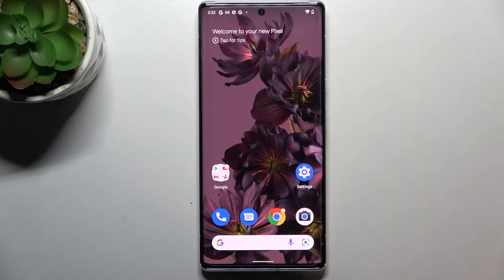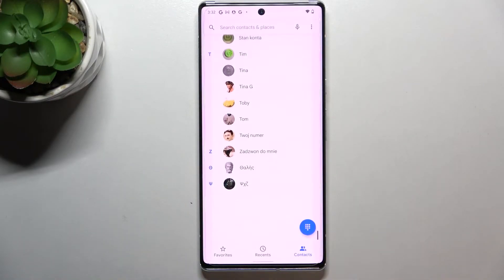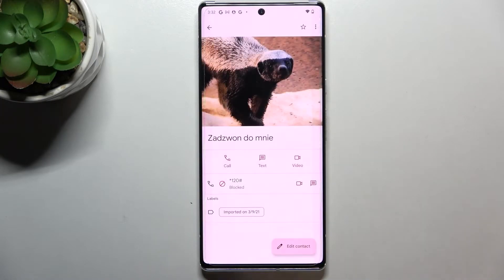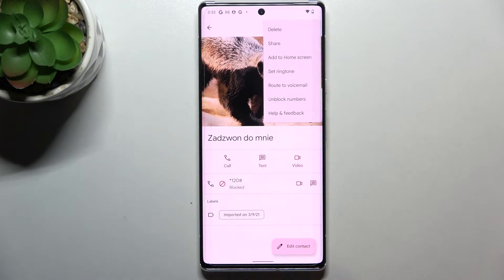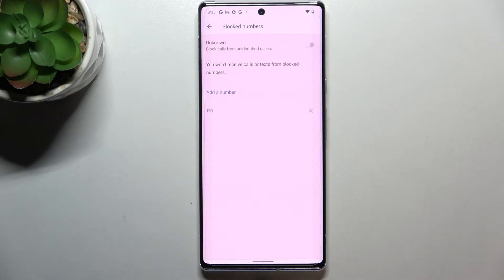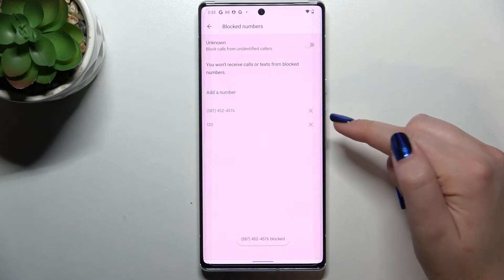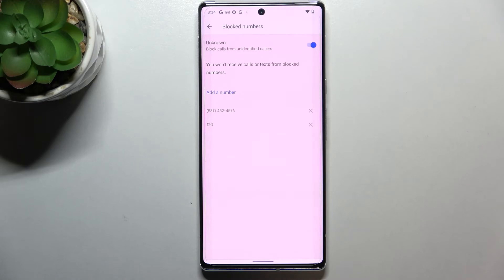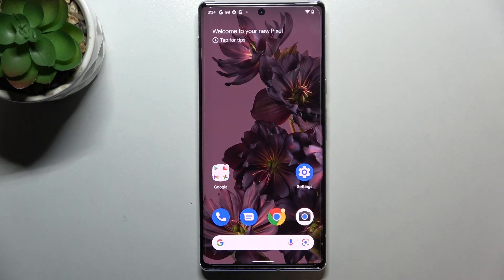How to Block Number on GOOGLE Pixel 6 Pro - Block Phone Number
Find out more info about GOOGLE Pixel 6 Pro:
As you know, spammers, telemarketers, strangers and another unwanted callers may be very annoying, but fortunately, on your GOOGLE Pixel 6 Pro, you can easily block phone numbers. Let's watch this short tutorial because we'd like to teach you how to block phone numbers from your device. There are two ways to block numbers on GOOGLE Pixel 6 - first method - you need to open the Phone app, go into Recents, select and long-press on the number you want to block, select block and that's it. The second method - go to the Phone app, enter the Settings, select Blocked Numbers and simply add a number to the blacklist. In addition - you can block all unidentified callers.